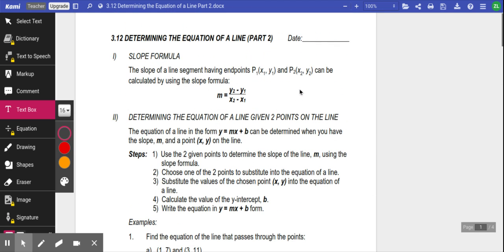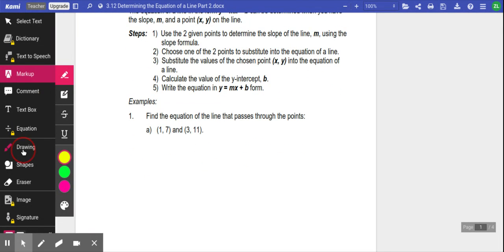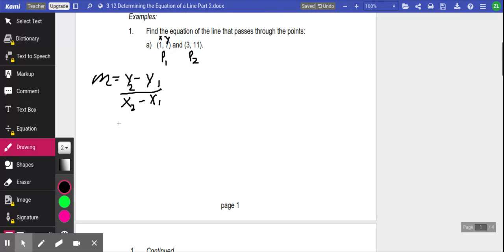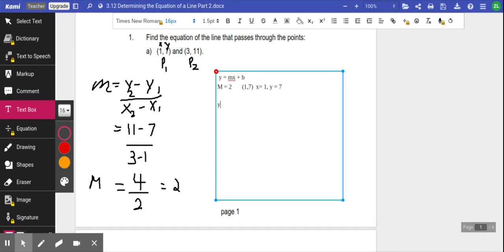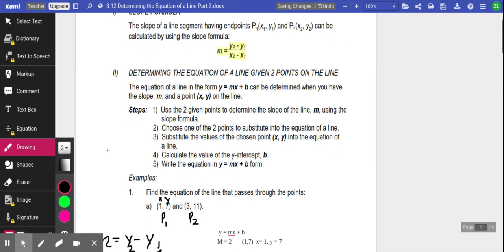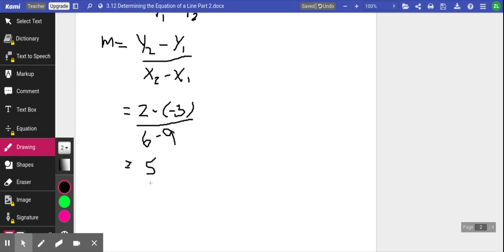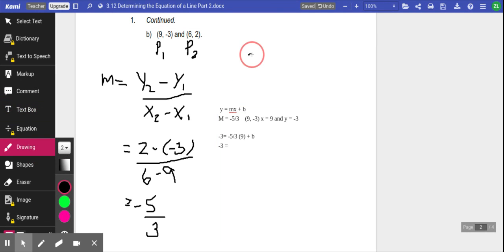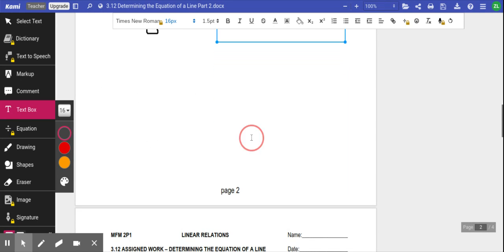3.12 Determining the Equation of a Line Part 2.docx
MFM 2P1 - Lesson 3.12